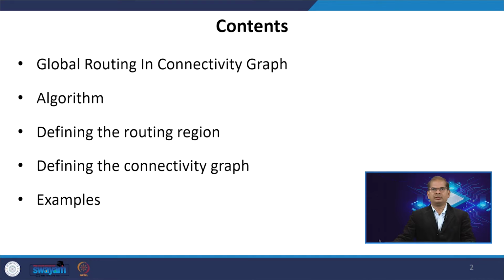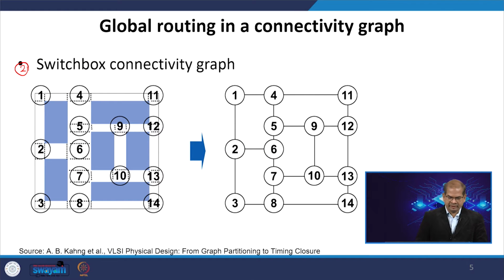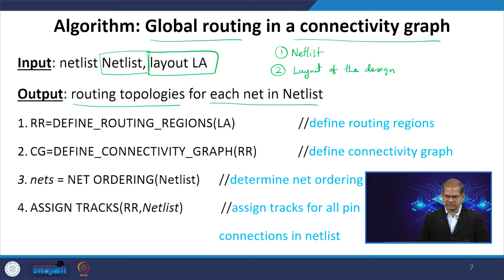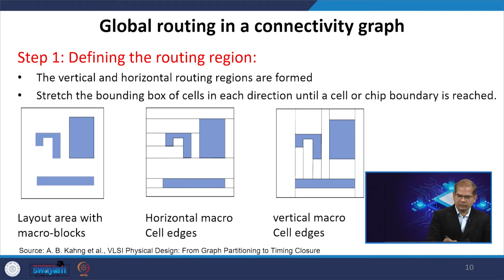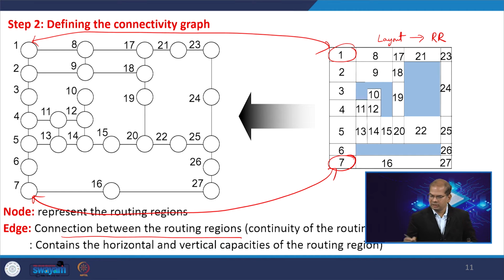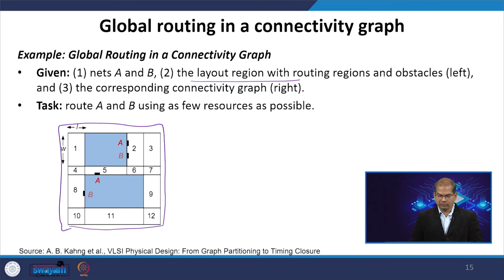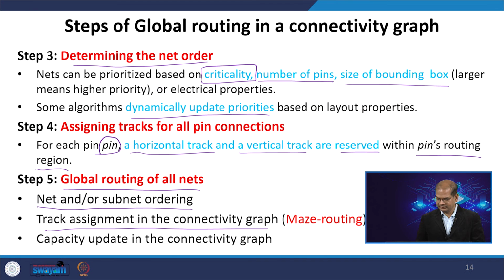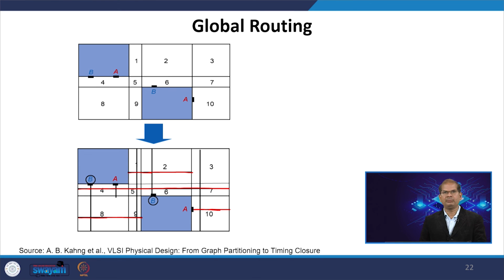Lecture 40: Global Routing in the connectivity graph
This video discusses the global routing in connectivity graph algorithm, how to define a routing region and connectivity graph.